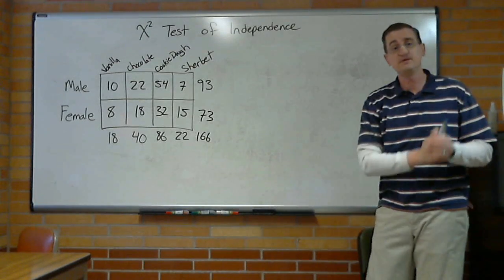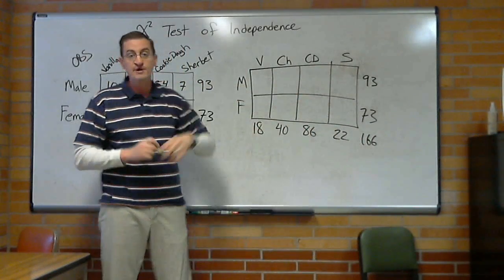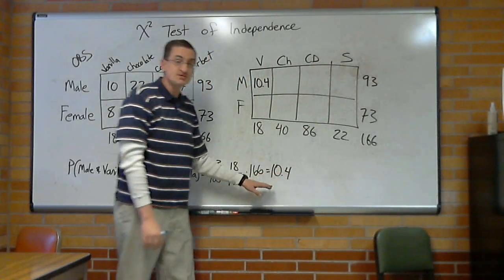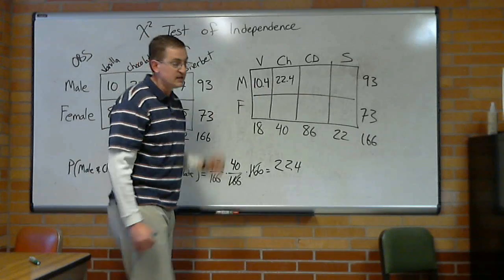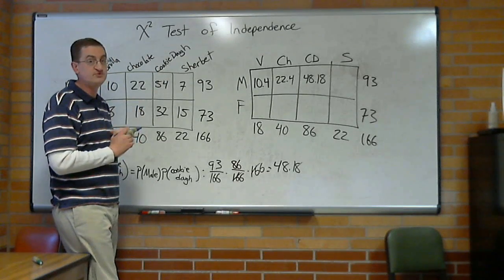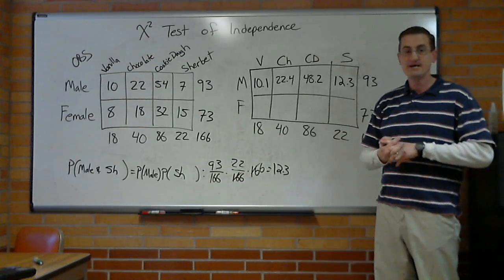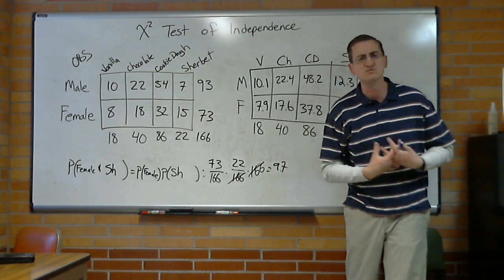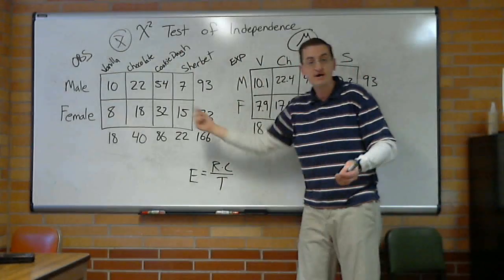Expected values for tests of independence